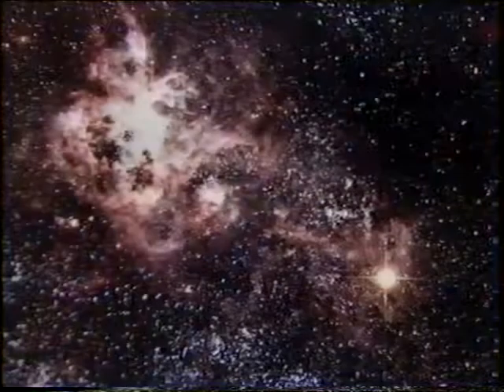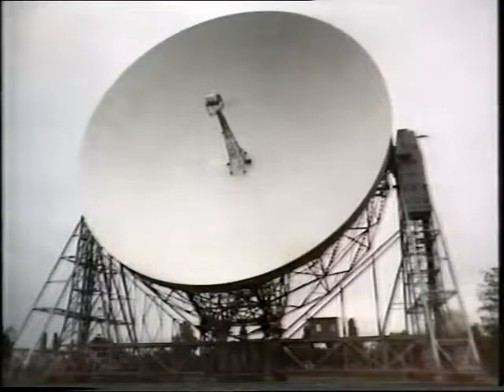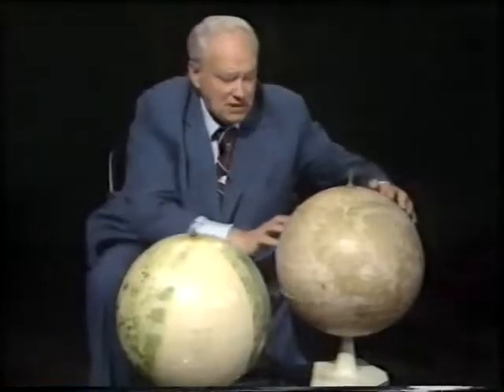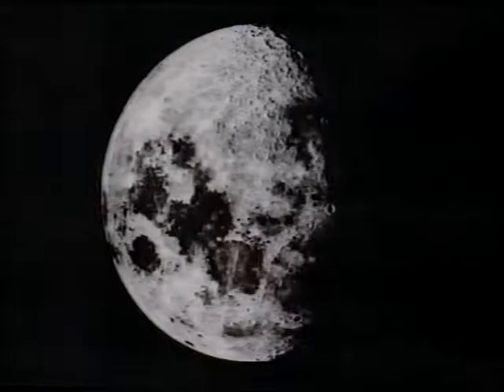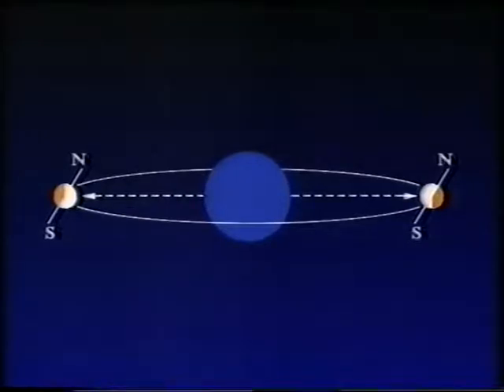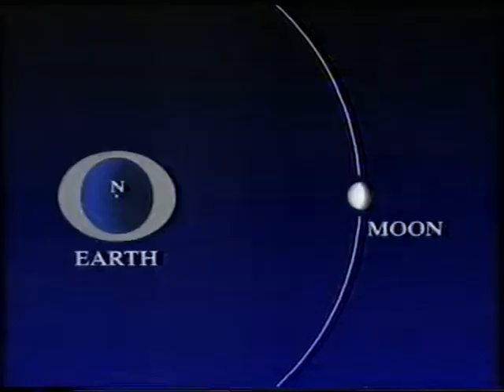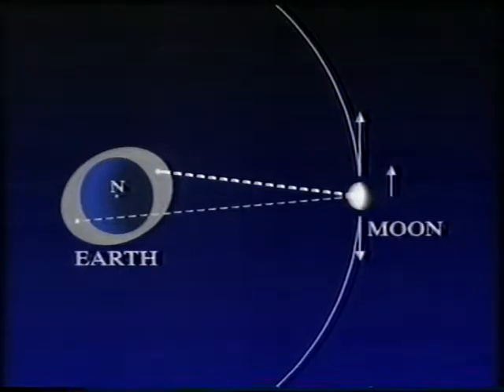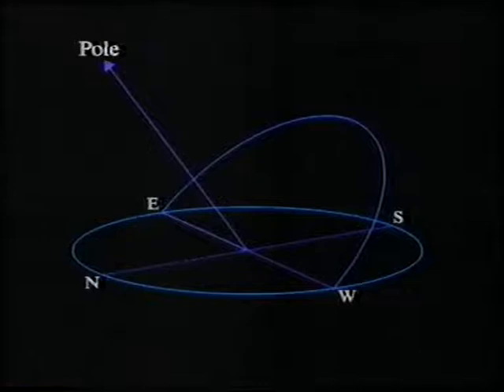High Moon - June 87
Patrick talks to one of his best astro mates, Ron Maddison of Keele University, about the motions of the Moon. First shown on 1987 June 14. Thanks again to James Fraser.